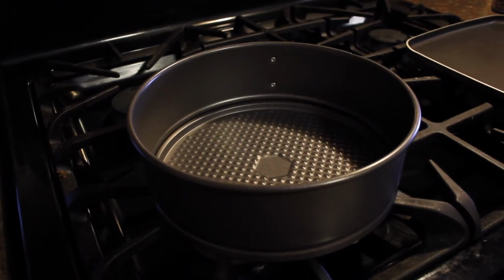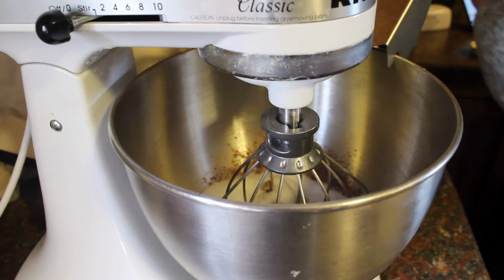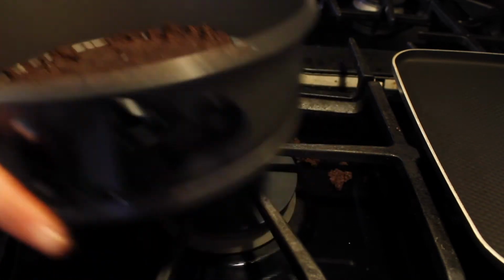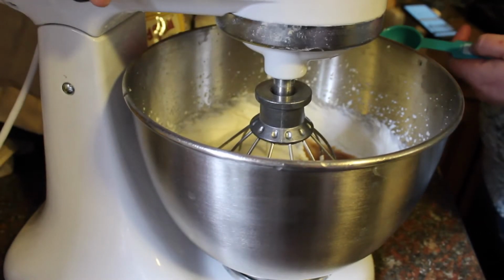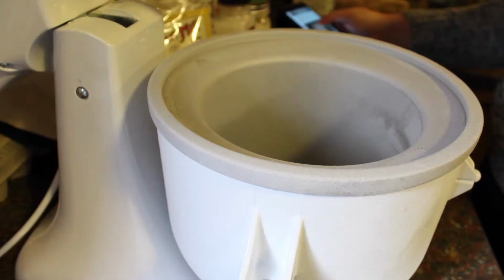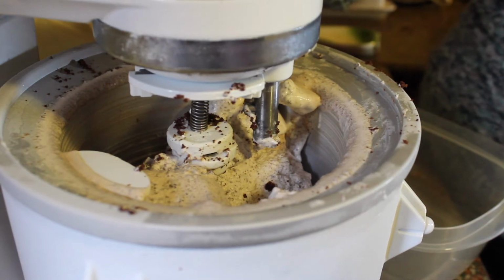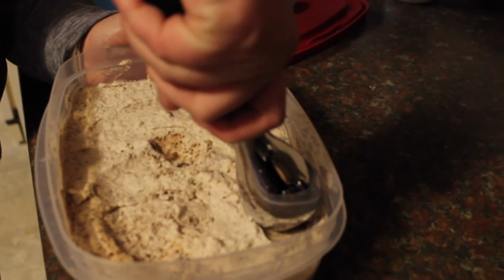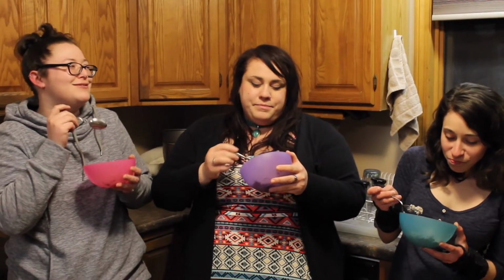We Try to Make Keto Ice Cream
If you think you can do better, try the recipe we followed